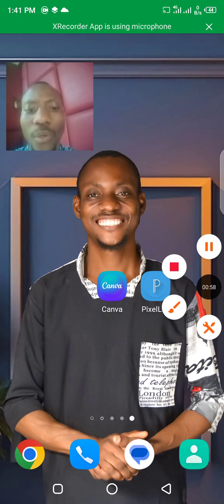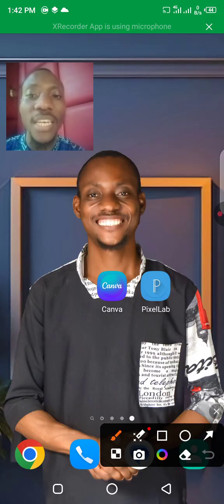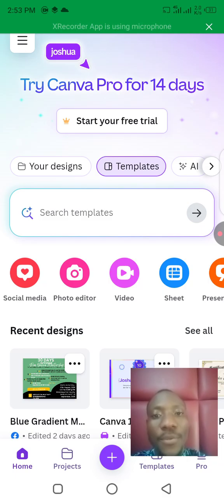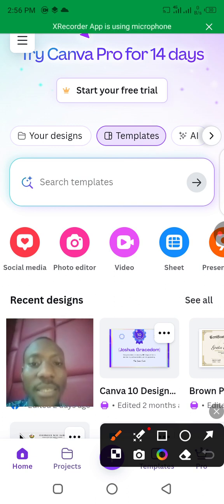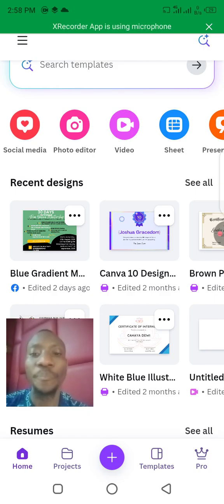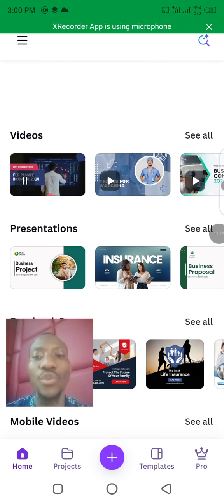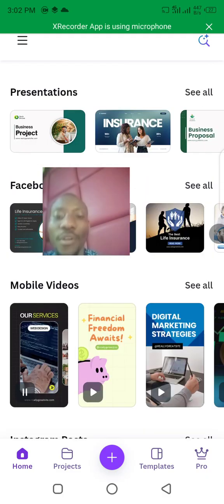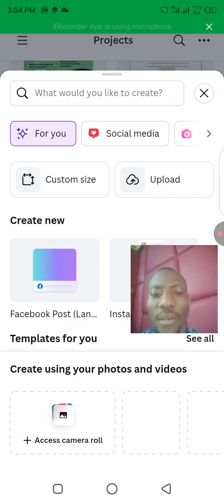INTRODUCTION TO CANVA GRAPHICS DESIGN